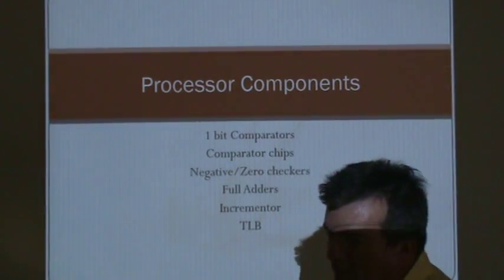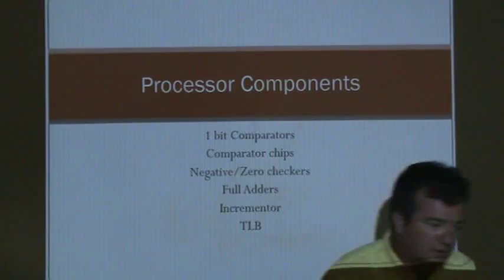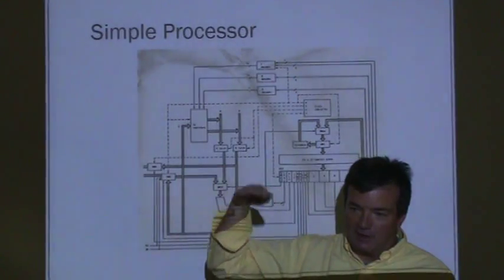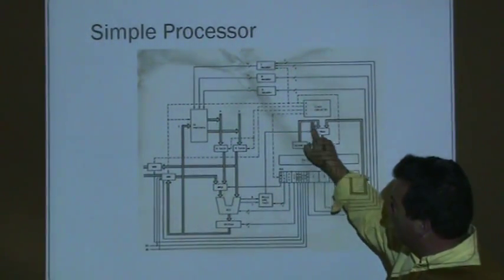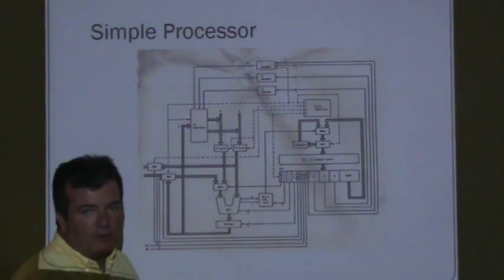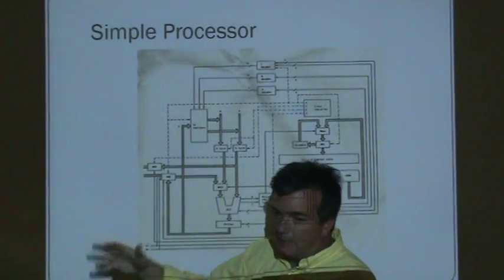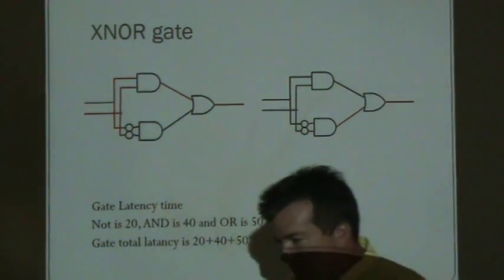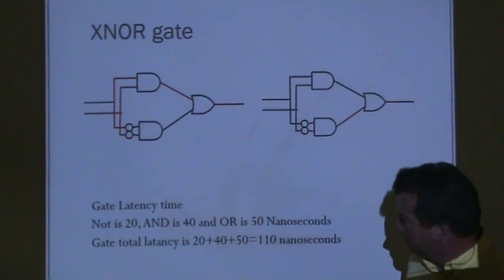Processor Components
Computer Architecture - Processor components, TLB, incrementor, zeor tester, negative tester,